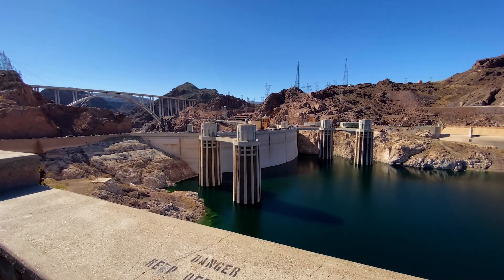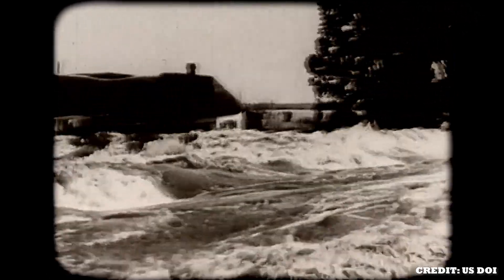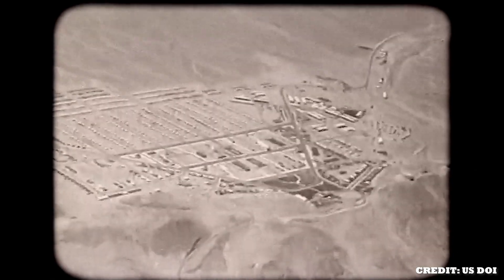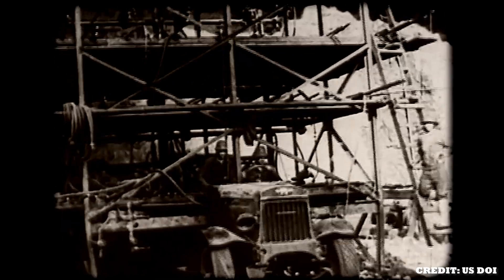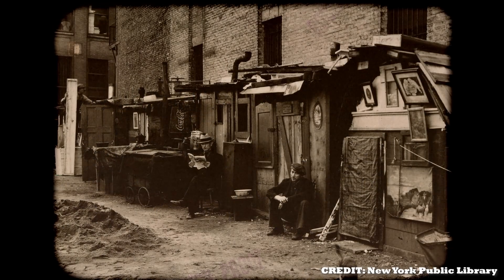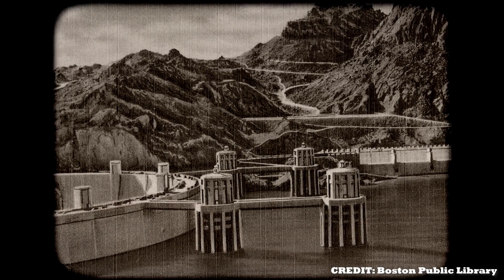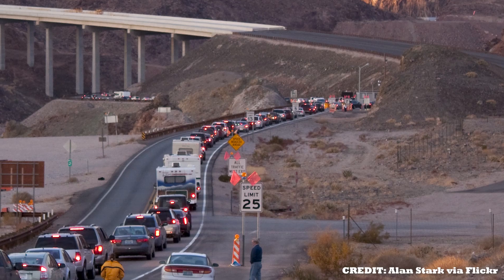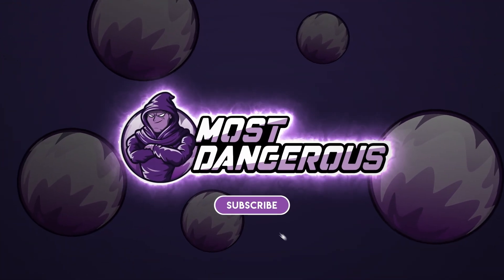America’s Most Powerful Dam - The Hoover Dam (Documentary)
The Hoover Dam - America's Most Powerful Dam (Documentary)

Building the Hoover Dam was an immense and important undertaking. Thanks to the vast water resources this Dam provides, it's no wonder it is the most protected and powerful Dam in America.

Unless otherwise created by Most Dangerous, licenses have been obtained for images/footage in the video from the following sources;

Most Dangerous brings you some of the best Top 5's, Top 10's, Fails more right here on YouTube.